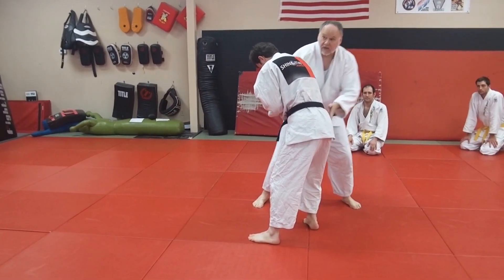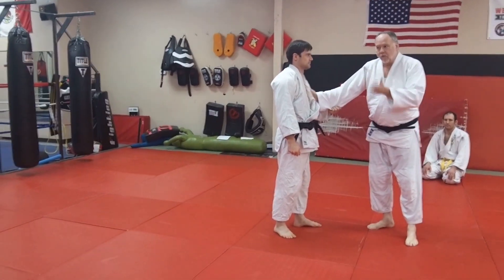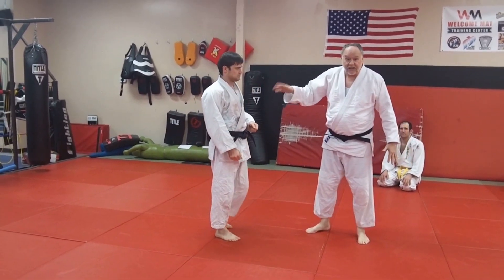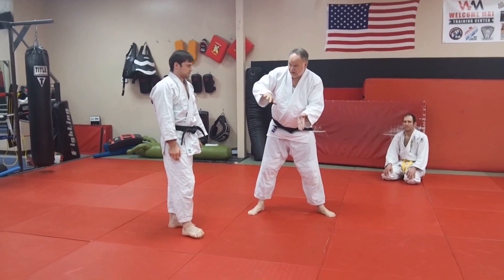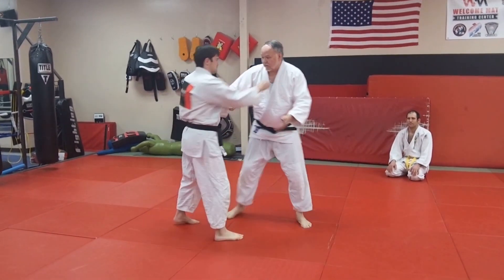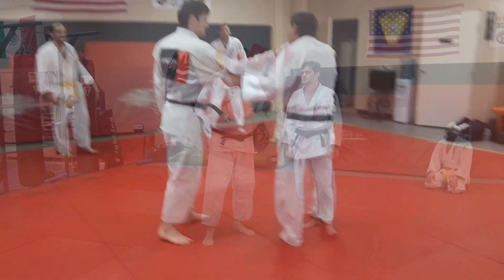HAND BLOCK AND HOP AROUND DEFENSE and Tani Otoshi Counter Attack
Defending and avoiding an opponent's throwing attack is an important skill. This video shows one of the most commonly used defenses; the Hand Block and Hop Around Defense. Also shown is a popular counter attack, Tani Otoshi (Valley Drop Throw). Coaching by Steve Scott, Don Hinschliff and Derrick Darling.